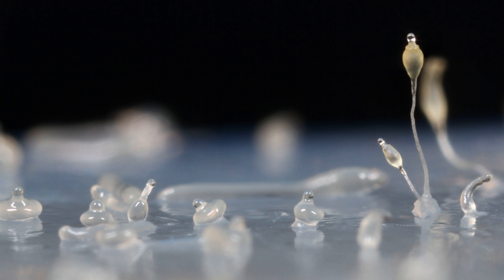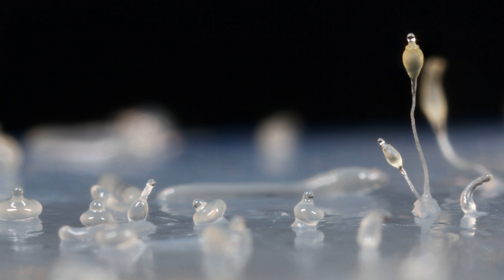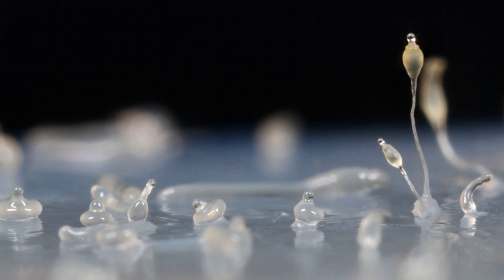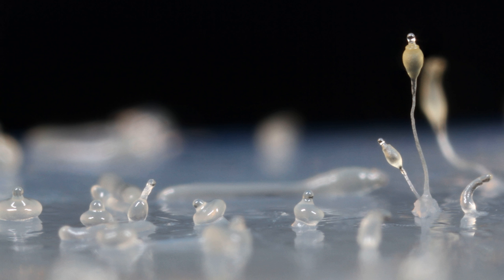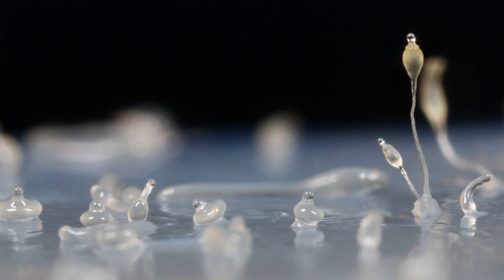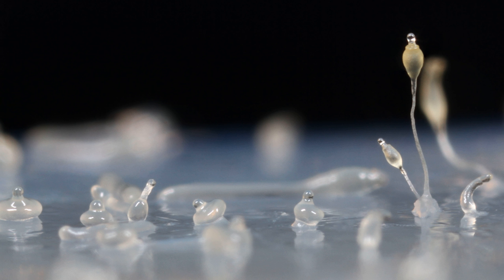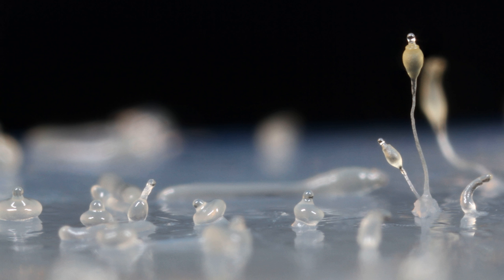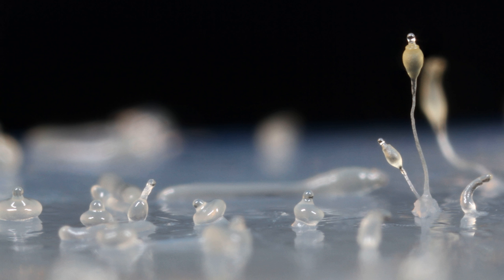Dictyostelid | Wikipedia audio article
This is an audio version of the Wikipedia Article:
Dictyostelid

SUMMARY
The dictyostelids (Dictyostelia/Dictyostelea, ICZN, or Dictyosteliomycetes, ICBN) are a group of cellular slime molds, or social amoebae.